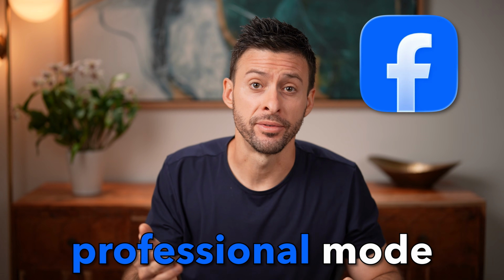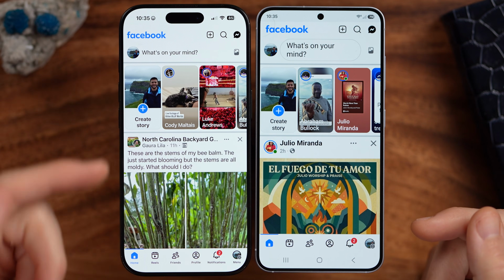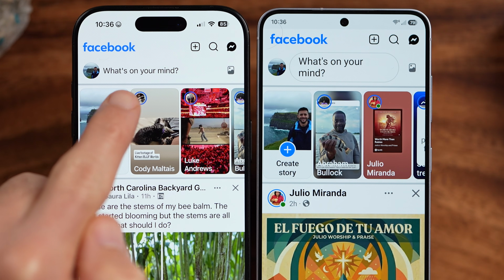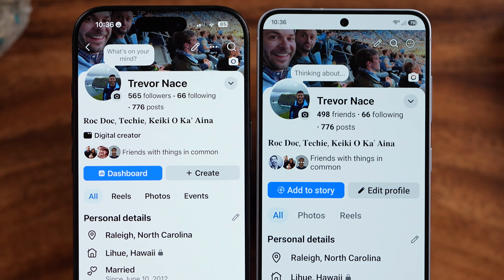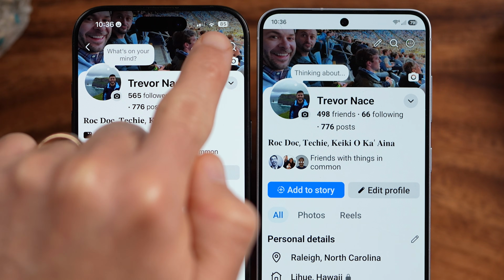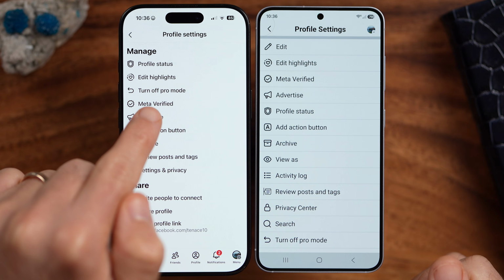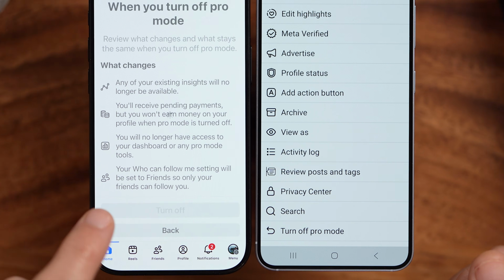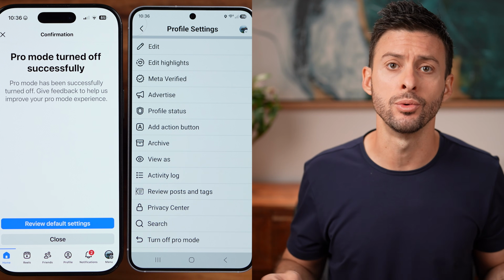How To Turn Off Professional Mode On Facebook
I'll show you how to turn off professional mode on Facebook and switch back to a personal account.